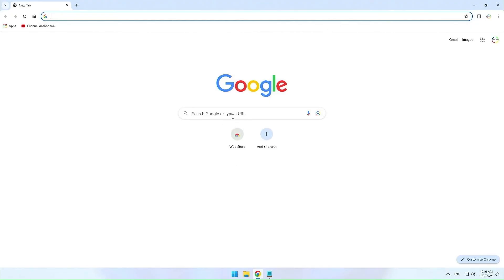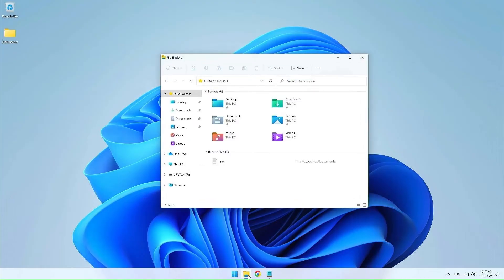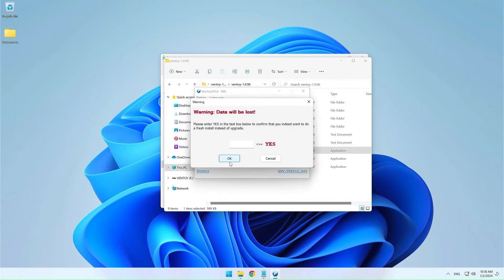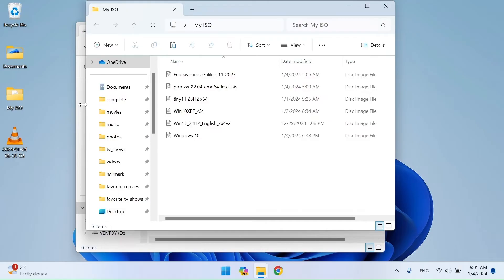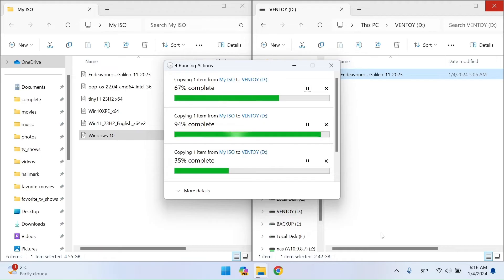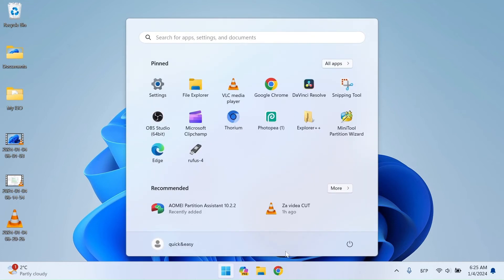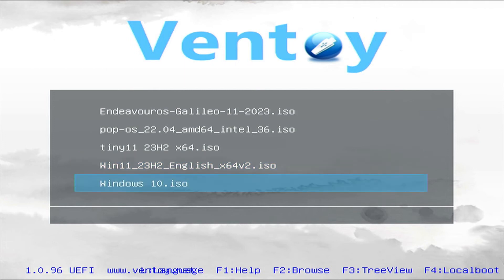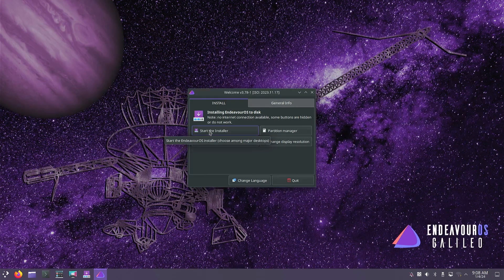How To Install Ventoy Tool Multiboot USB: Best Way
Ventoy is a powerful and open-source tool designed for creating bootable USB drives. Unlike traditional methods that involve reformatting the USB drive for each new ISO, Ventoy allows you to keep multiple bootable ISOs on a single USB drive. It achieves this by dynamically detecting and providing a menu for selecting the desired ISO during the boot process. This makes Ventoy an efficient and flexible solution for anyone dealing with multiple operating systems, live distributions, or utility tools. Ventoy is easy to use, supports a wide range of ISOs, and is actively maintained by its community.

Unlock the ultimate flexibility in creating bootable USB drives with our latest tutorial, "How to Make Bootable USB: Easy Install Ventoy Multiboot Tool." 🚀✨

Ventoy is a game-changer, offering a hassle-free solution for creating a multiboot USB that can house multiple operating systems and utility tools on a single drive. Say goodbye to the tedious process of reformatting for each ISO; Ventoy dynamically handles it all.

In this step-by-step guide, we'll walk you through the easy installation of Ventoy, turning your USB into a versatile tool for installing different operating systems, rescue disks, and more. Whether you're a tech enthusiast exploring various Linux distributions or need a handy toolkit, Ventoy is your go-to solution.

🔧 Key Steps Covered:

Download Ventoy.
Install Ventoy on your USB drive.
Copy the ISOs to the USB drive.
Boot from Ventoy and select your desired OS or tool.

🎓 Learn with us as we make the complex task of creating a bootable USB a breeze.

Ready to level up your USB toolkit game? Watch our tutorial now and unlock the potential of Ventoy for all your bootable needs!

Questions or feedback? Drop them in the comments below!